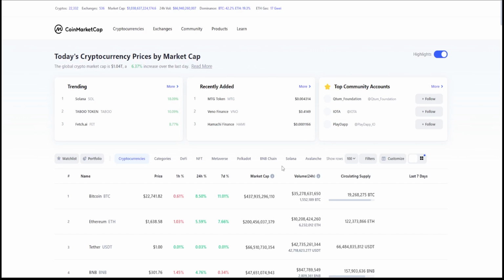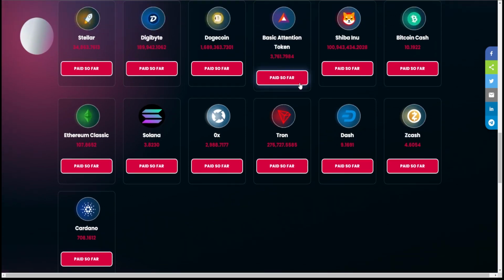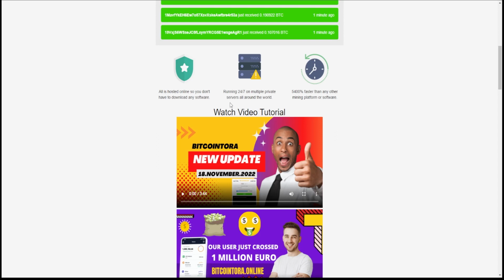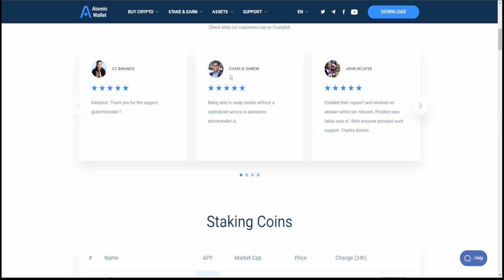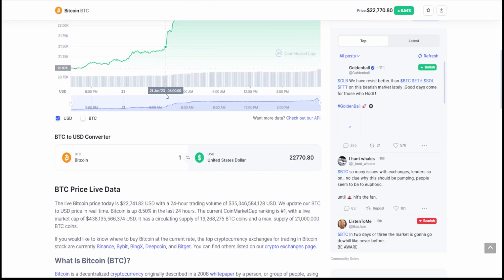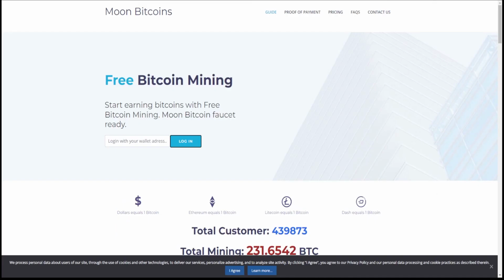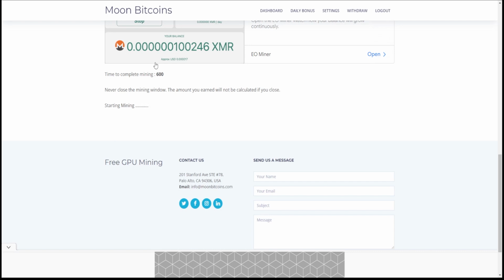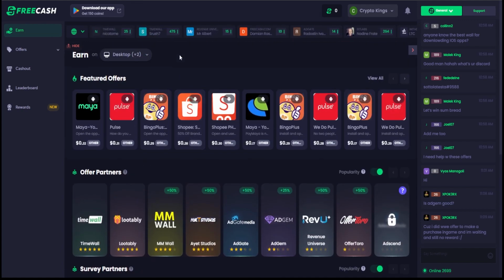Get Paid Free BTC Daily With This Bitcoin Mining App! (Crypto Mining 2023)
Do you want to start mining bitcoin but don't know where to start? Watch our video and learn how to get paid free BTC daily with this bitcoin mining app!

Here on Crypto Kings, our team works tirelessly to be your one stop shop for crypto! Today we are discussing how you can get paid free BTC daily with this free bitcoin mining app! Get paid free bitcoin TODAY and more crypto mining 2023 right here!

How do you earn free BTC? Watch our video right now so you too can find out how you can get paid free btc daily with this bitcoin mining app! All the latest news on the latest crypto trends right here!